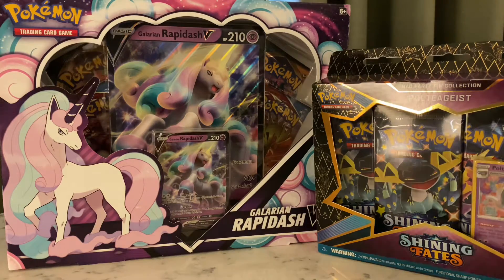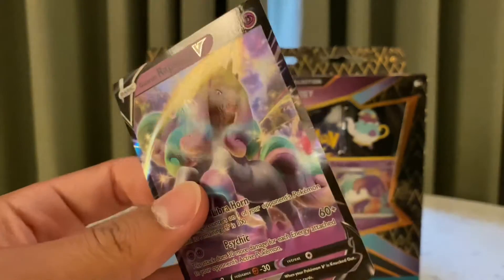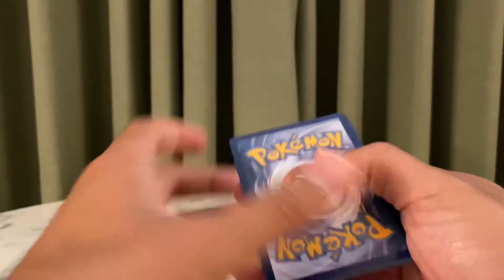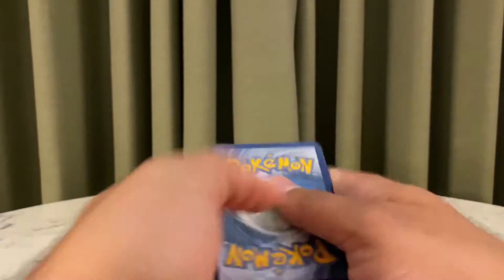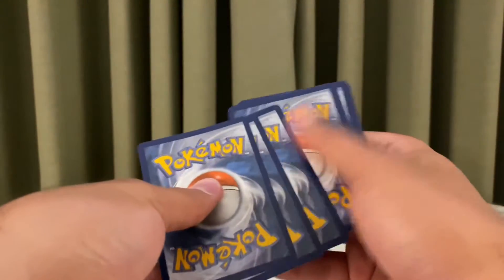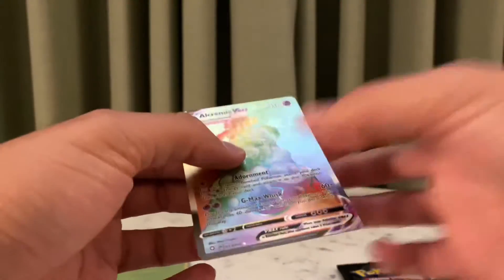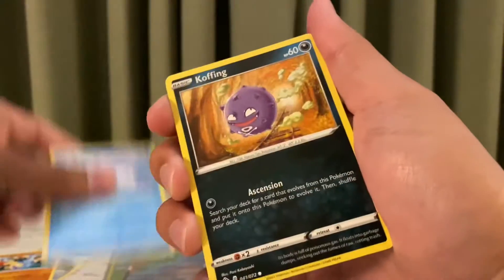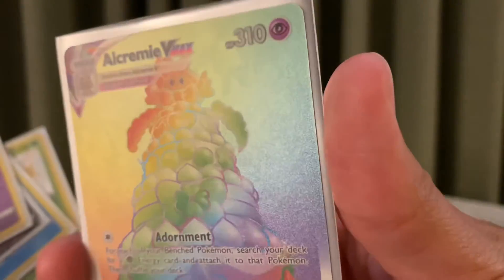Galarian Rapidash V Box & Shining Fates Pin Collection Box Opening